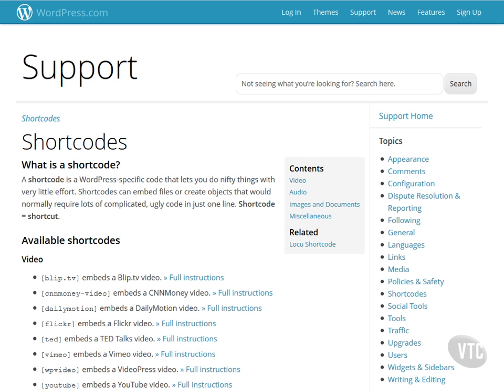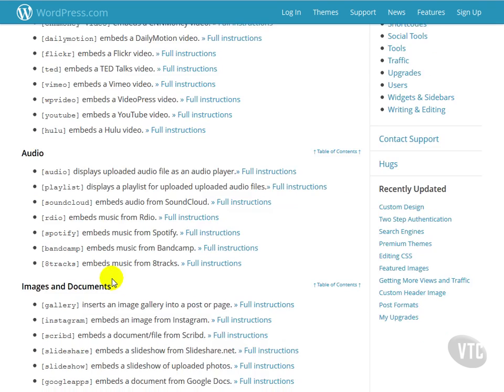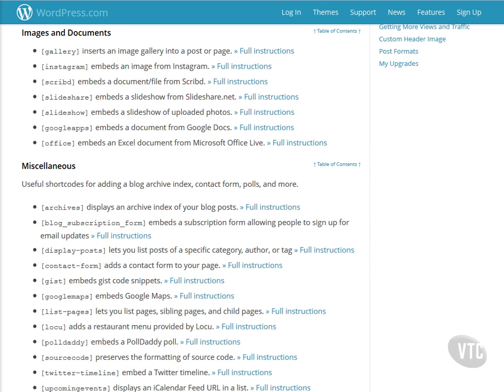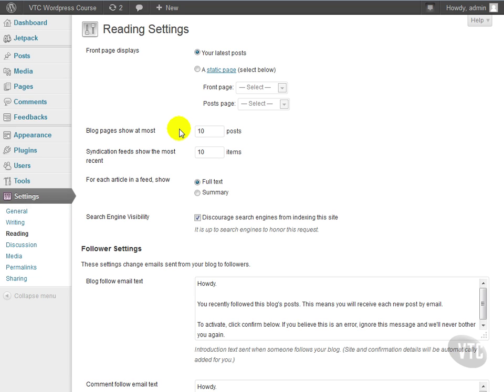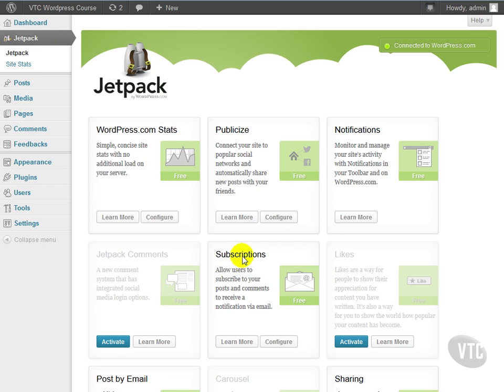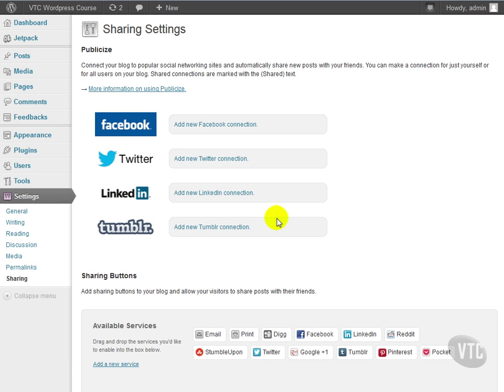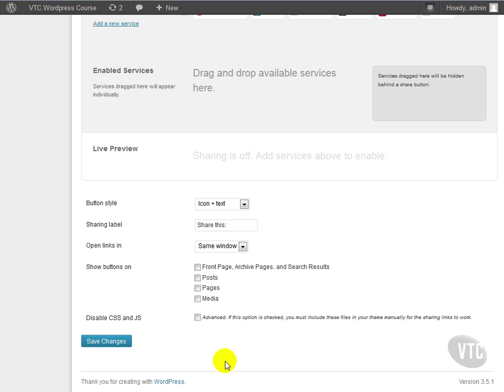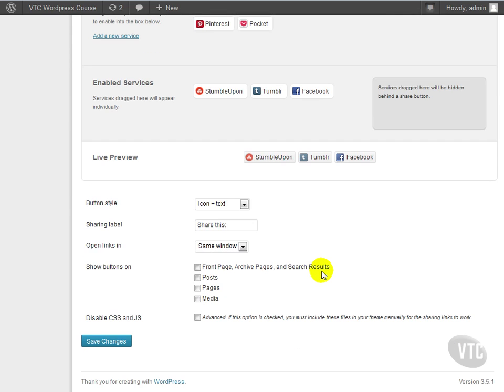(3) Wordpress Posts Explanation of Posts